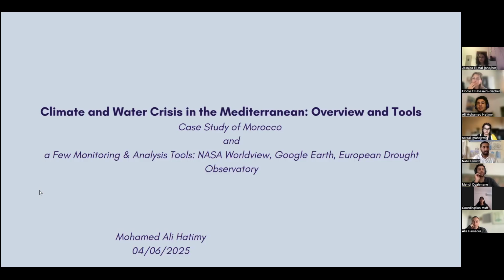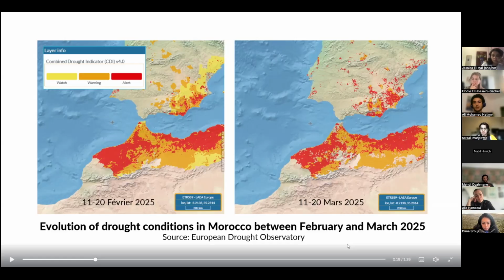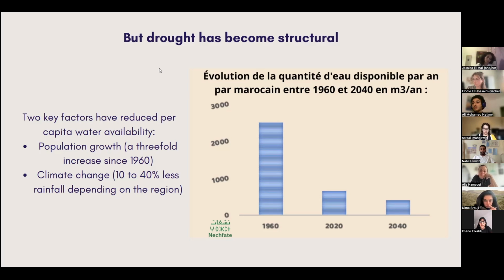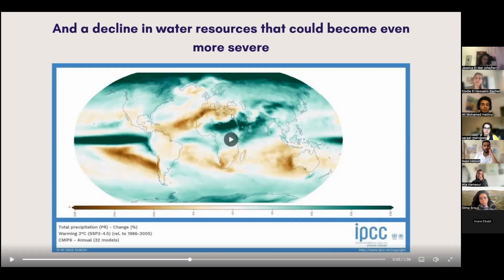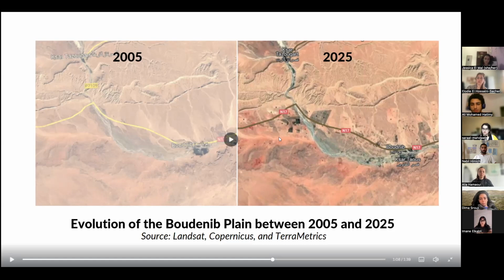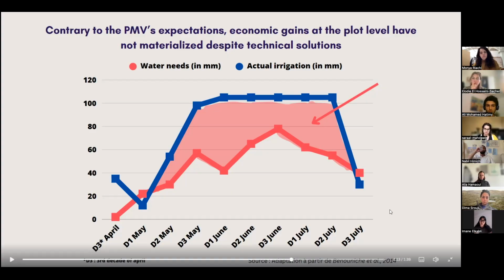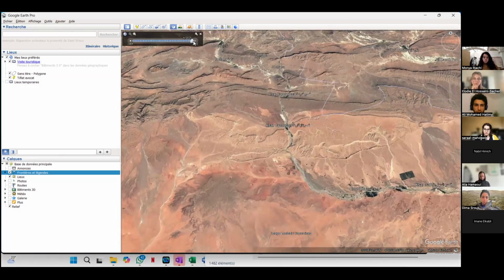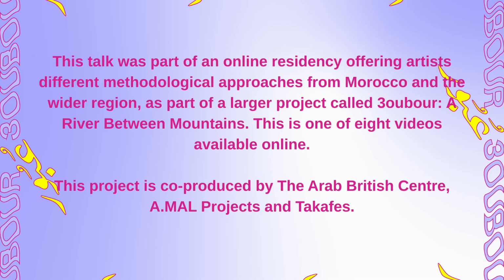"Hacking Technologies and the Changing Images of Climate Change" talk by Ali Hatimy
This talk was from week 3 "Science and Environment" of an online residency offering artists different methodological approaches from Morocco and the wider region as part of a larger project called 3oubour: A River Between Mountains. This is one of eight videos available online.

This project is co-produced by the Arab British Centre, A.MAL Projects, and Takafes.